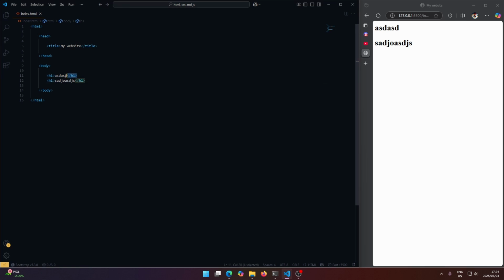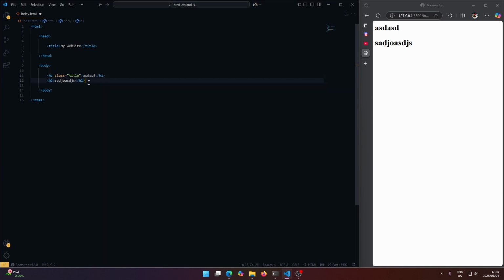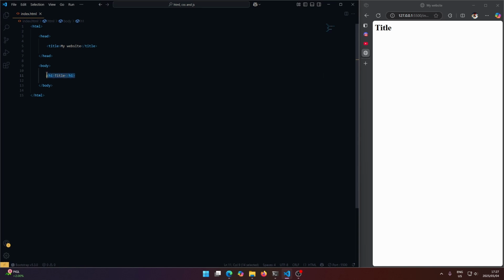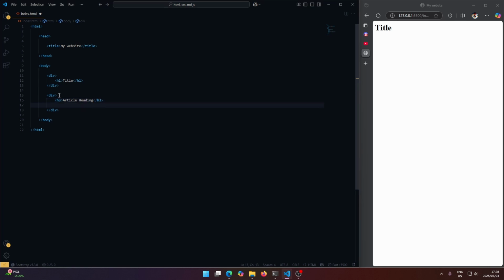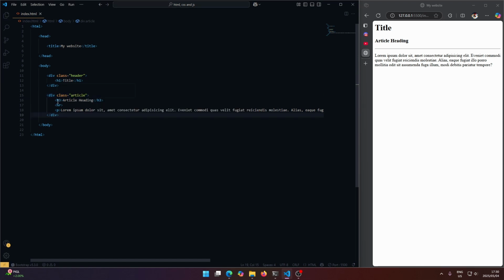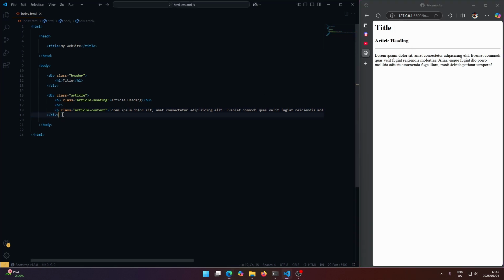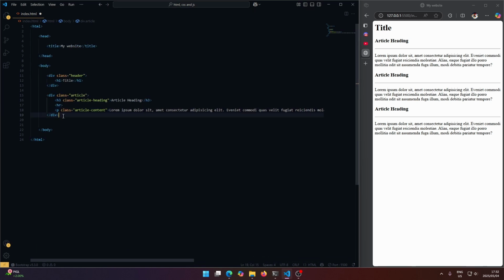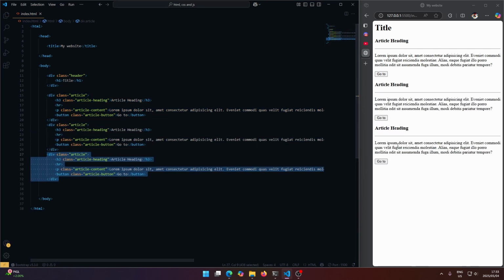Html - Classes and getting ready for css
In this video, we learn about classes, and we get ready to start css in the next video